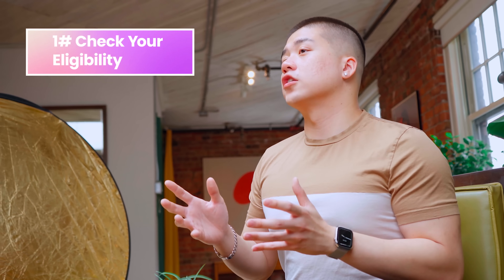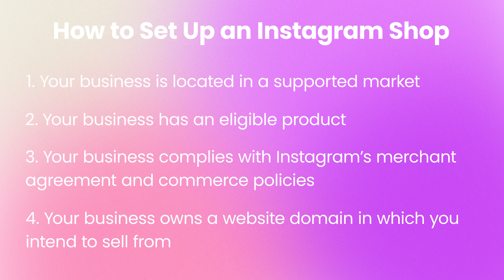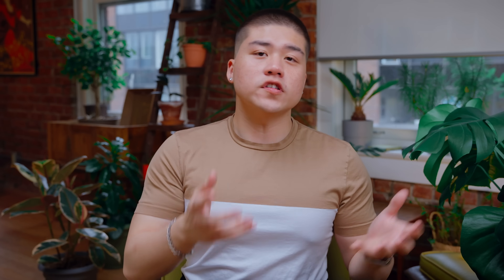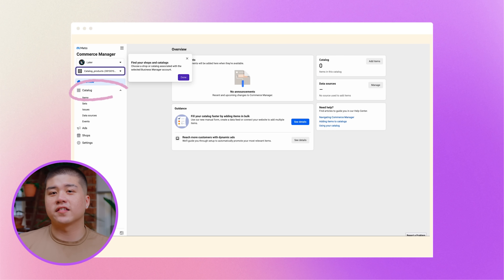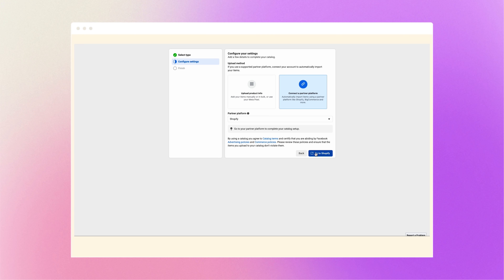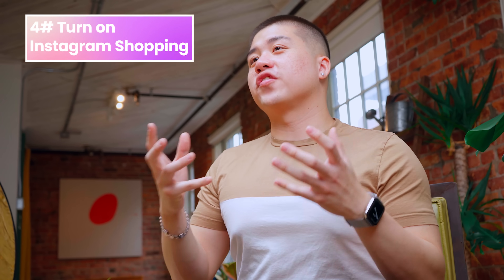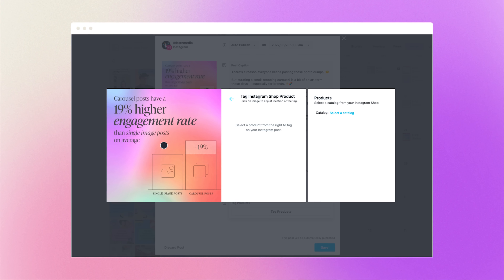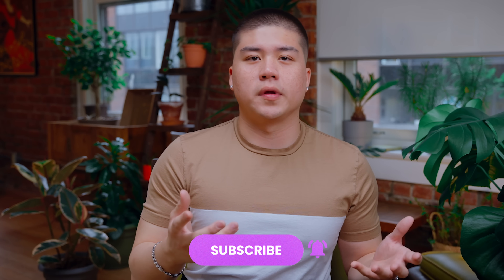How to Set Up an Instagram Shop (To Make More Money)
Wondering how to set up an Instagram Shop to make more money? We're taking you through it step-by-step! 🙌

In today's video, we're breaking down how to set up an Instagram Shop, so you can easily sell products on your Instagram account. And don’t forget, you can schedule product tags using Later

TIMESTAMPS:
0:00
0:23 What is an Instagram Shop?
0:38 Check Eligibility for Instagram Shop
1:08 Linking Your Instagram Account
1:21 Uploading Your Product Catalogue
2:03 Submitting Your Shop for Approval
2:16 Check Your Status
2:23 Turn on Instagram Shopping Feature

INSTAGRAM SHOP RESOURCES:
→ How to Set Up an Instagram Shop